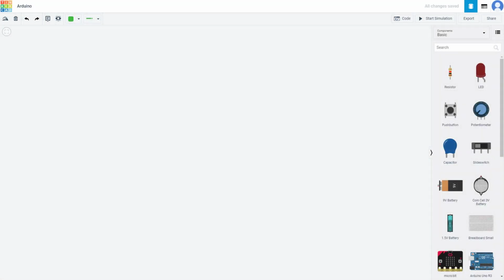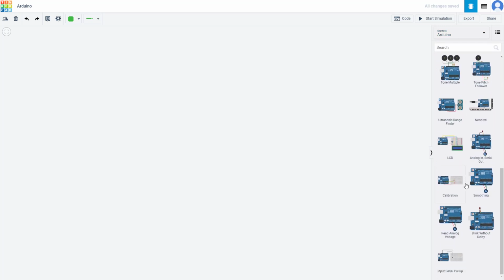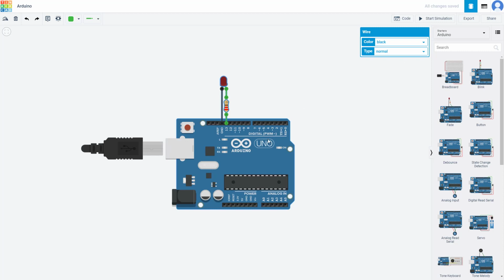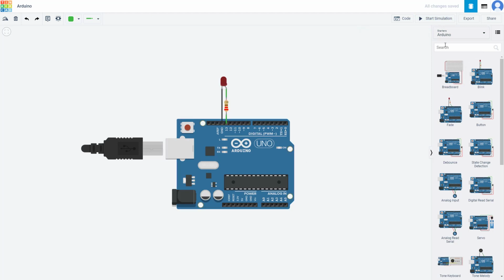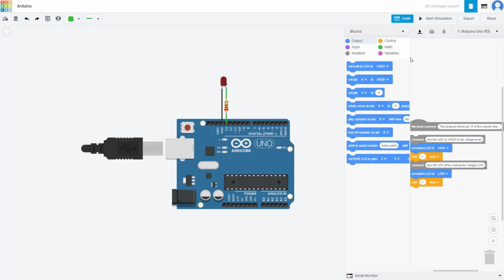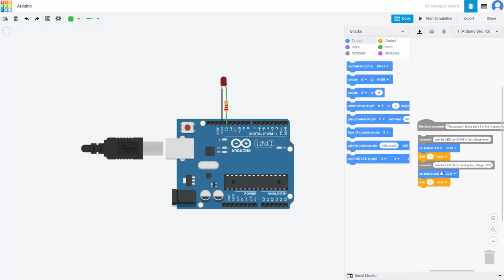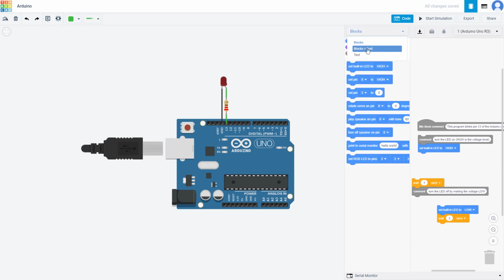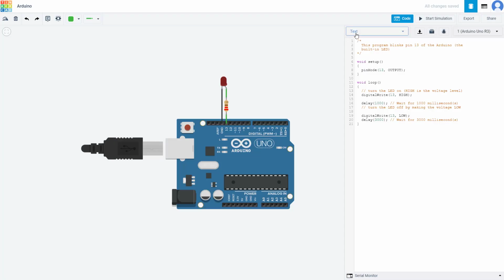Tinkercad Tutorial - Lesson 46 - Arduino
In this tutorial, we will be discussing about Arduino in Tinkercad